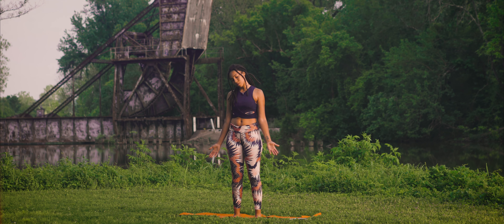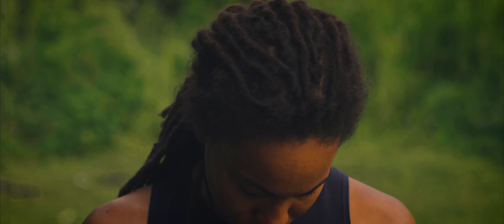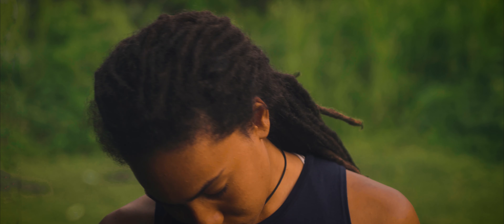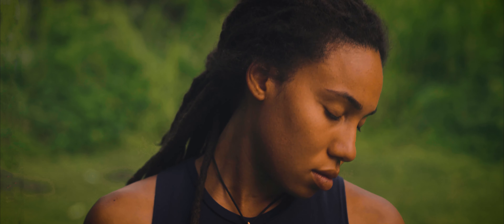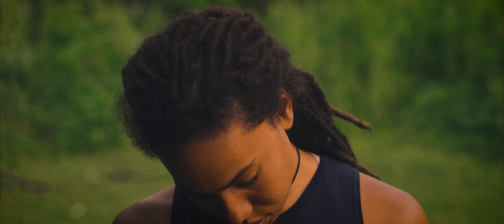Heart Opening - Yoga Flow with Syd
A yoga practiced designed to tune into the energy of the Heart Chakra. The intention of this flow is to help you open up to your ability to feel & to encourage the healing from such feeling.
Target Body Parts:  Chest, Shoulders & Neck.
 Counteracts: Time spent seated at a desk or at the computer.

Before taking this class it is important to remember that above all else please listen to your body and honor what it needs. It is not at all necessary to make the same exact shapes you see in this video because your body has its own beautiful shapes & movements. The purpose of this flow is to move, to stretch, to breathe & to find stillness. You are enough exactly as you are.

If there are specific modifications you would like to know about to better access a pose, please feel free to reach out I am more than willing to assist in that way.

Sending out Love,
Syd

Video Production by: Maurice McNeil Photography